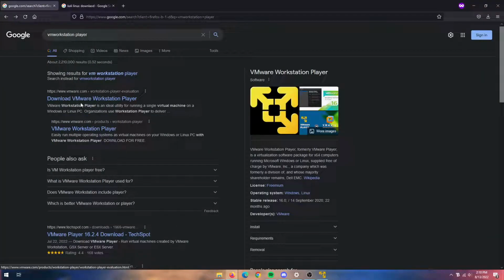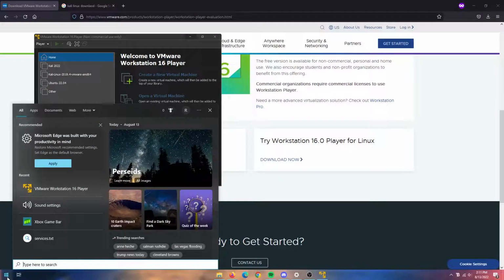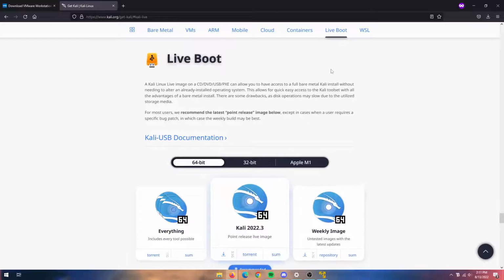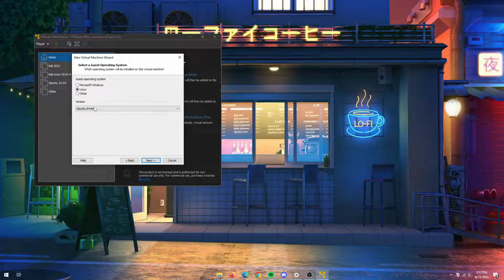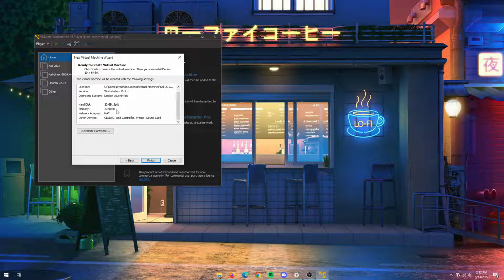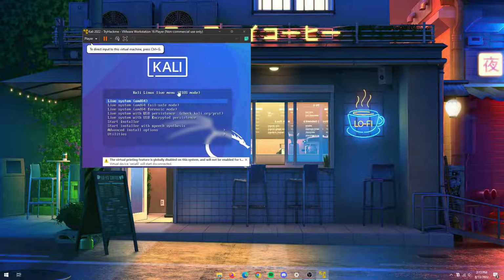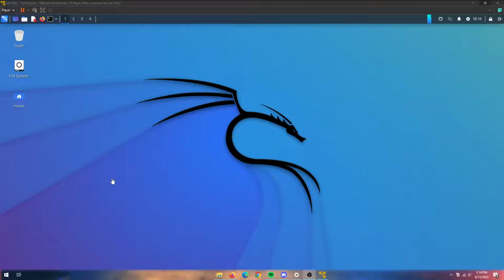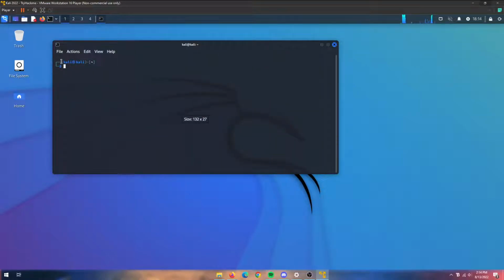Installing a 2022 Kali ISO on VMware Workstation 16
Hey YouTube! This video shows the quick steps for installing VMware Workstation and running a Kali Linux VM. This is an introductory in starting to work with Linux and people interested in the cyber security field.
Links:
VMware Workstation: